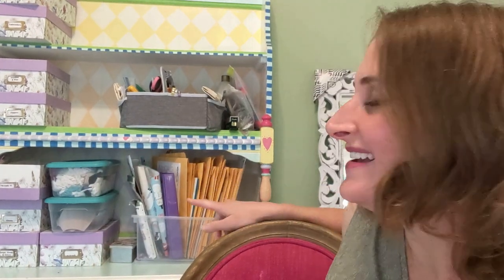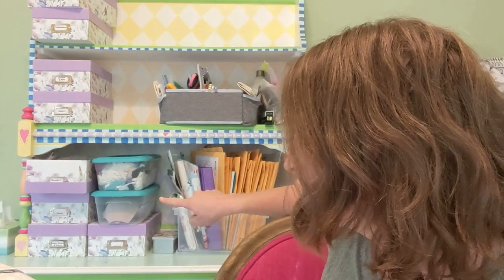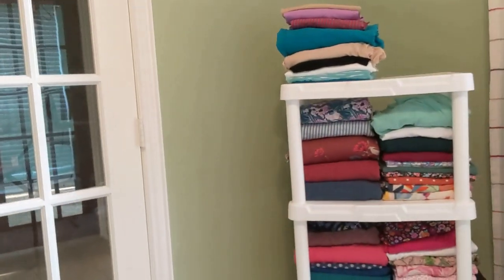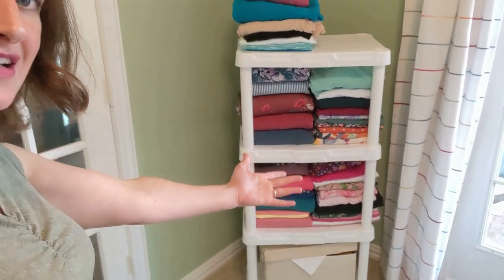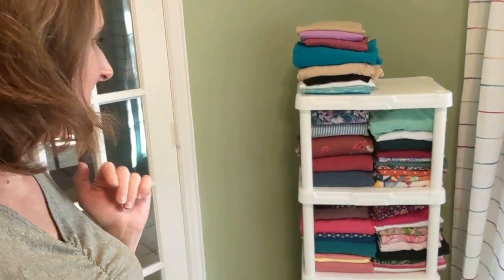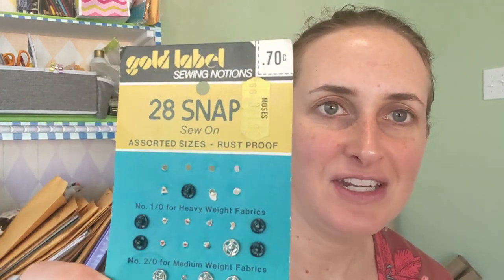FridaySews | McCalls 5400 Swimsuit and Lots of Alterations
This week for FridaySews I’m sharing my new McCalls 5400 Swimsuit AND lots of clothing I have altered to fit better! I'm excited to show you what I did! Thank you for joining me!